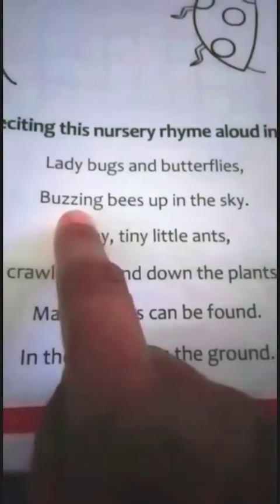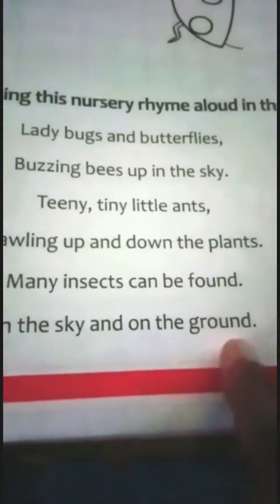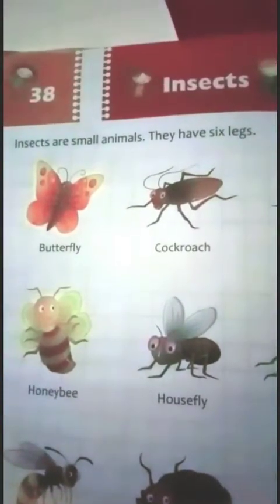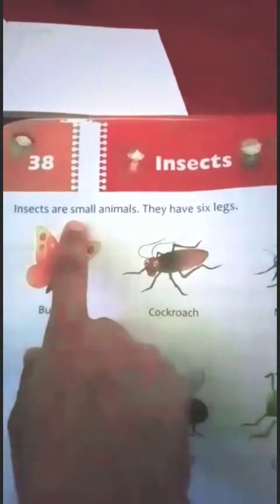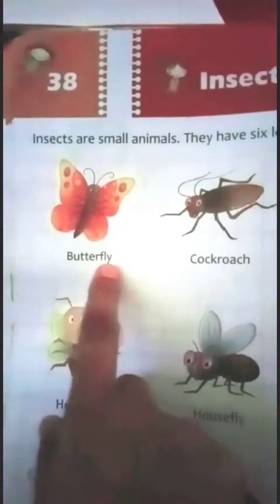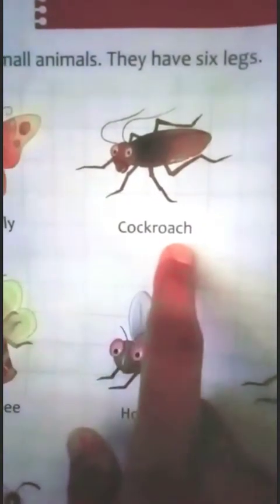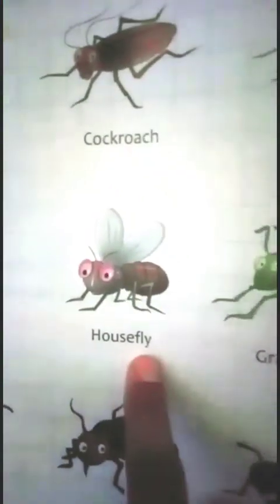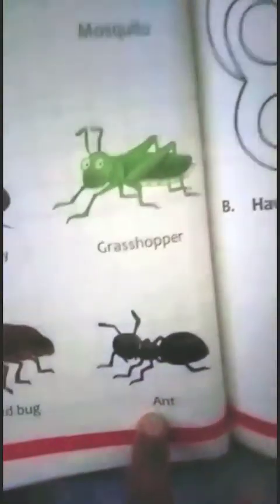Class KG/Subject- EVS/Chapter- INSECTS/ Teacher- Mrs. M. Tudu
Class KG/Subject- EVS/Chapter- INSECTS